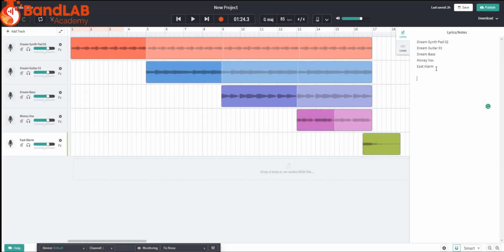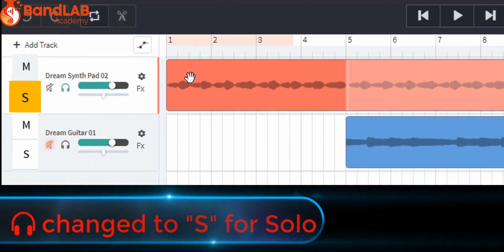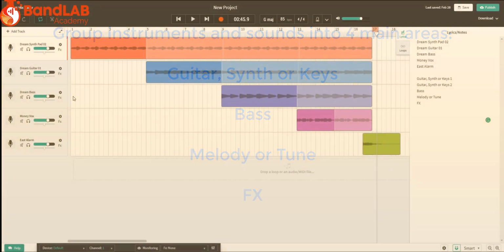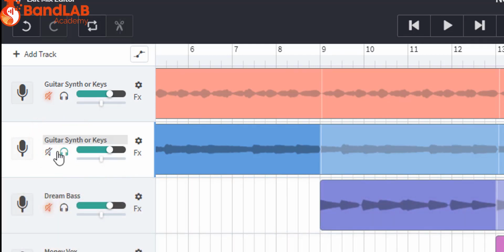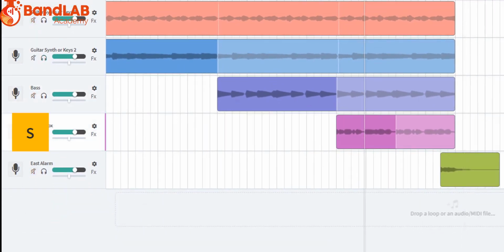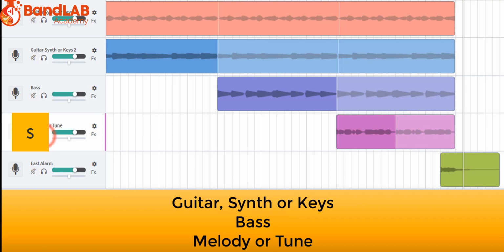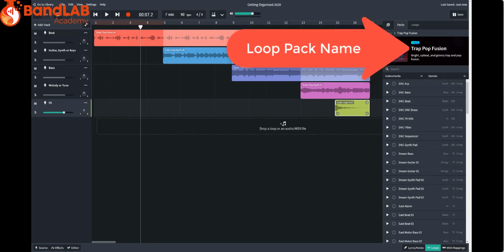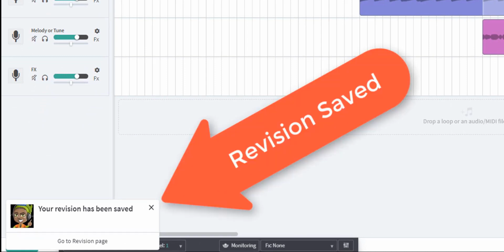Getting Organised an Organised Work Flow In BandLab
⭐ BLACK FRIDAY URGENCY! Teach Music With BandLab Bundle (Worth £494) for just £97! 👉 LIMITED TIME 🎄 Includes: BandLab for Schools, Christmas & Halloween Projects + 40 Annual Student Licences! Deal ends Cyber Monday! Getting Organised an Organised Work Flow In BandLab